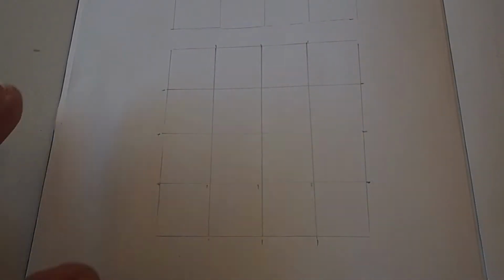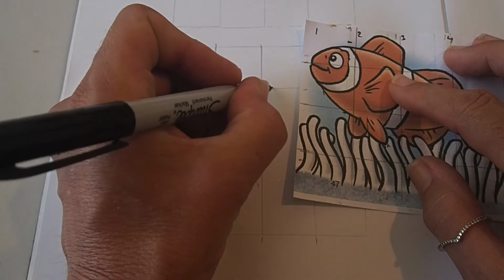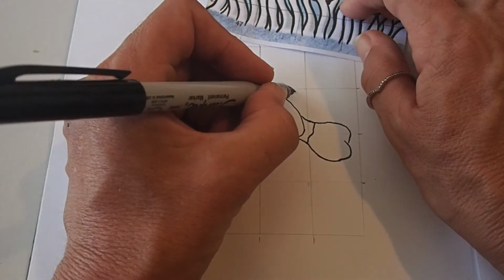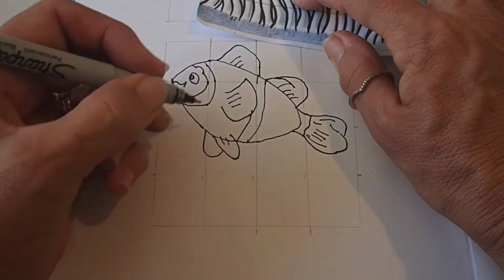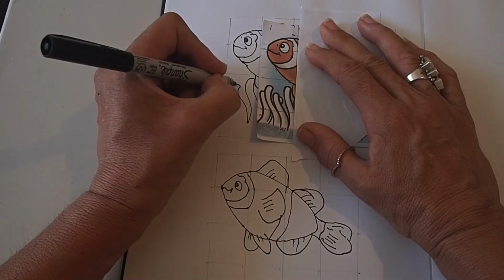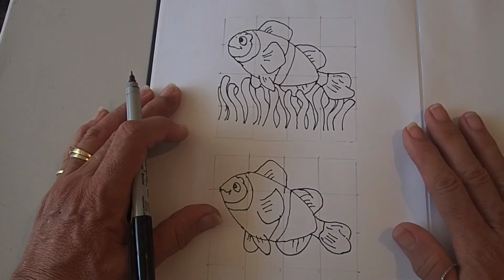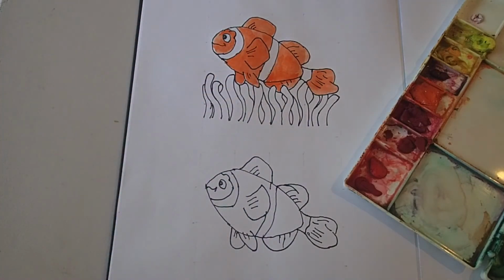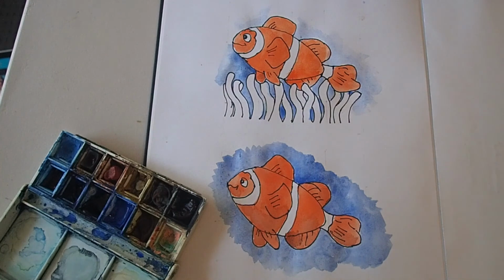Beginners Drawing Trick No 4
Learn to draw the easy way. In this trick, we use grids two different ways to copy an image. Learning to draw is a skill that needs some practice, however, it does not actually take that long to learn. Use the Beginners Drawing Tricks and you will be drawing in mo time. Add them to your ORANGE Rainbow Vision Journal.

Either download the PDF and create your own unique journal otherwise order the printed version and get the PDF free so you can start immediately. You may even have two journals, one printed and one art journal for ORANGE.

If you enjoy these little art demos then subscribe to see them each week or join me in my Facebook Group ‘Creating Vision Journals Together’ where we share our finished images and other ideas on vision journals